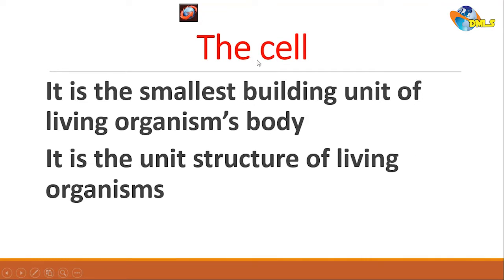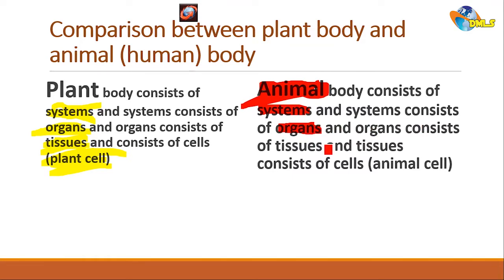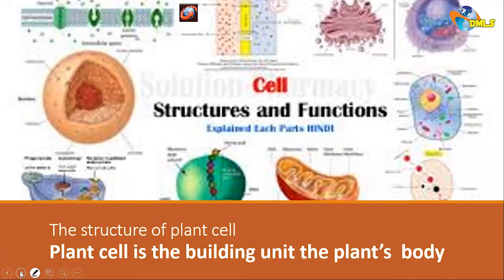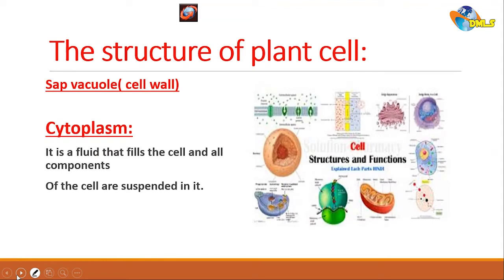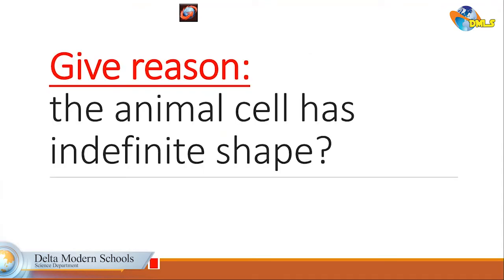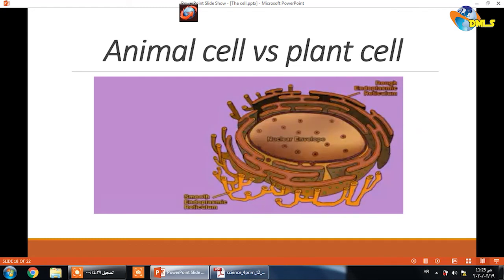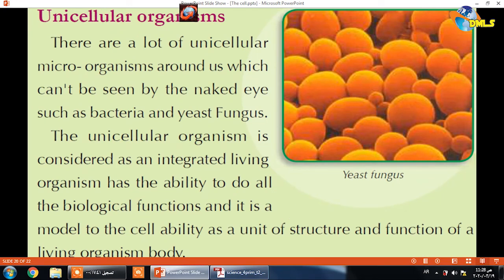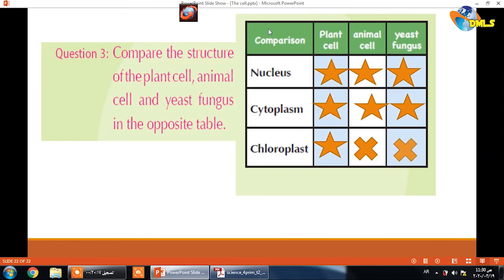the cell prime 4